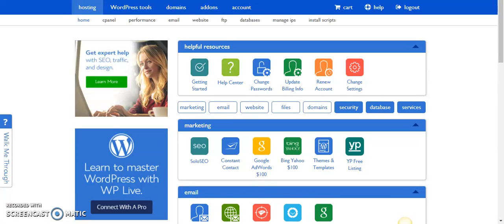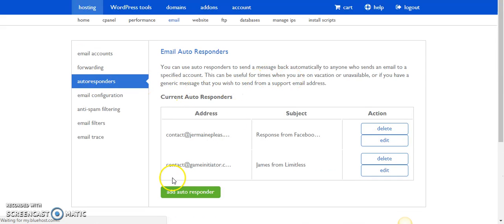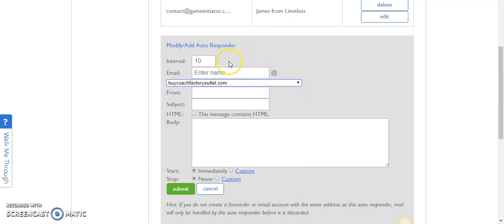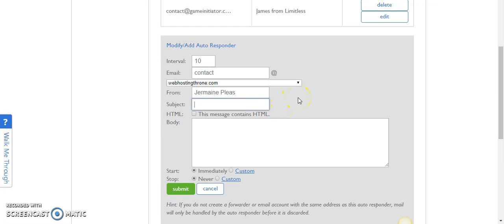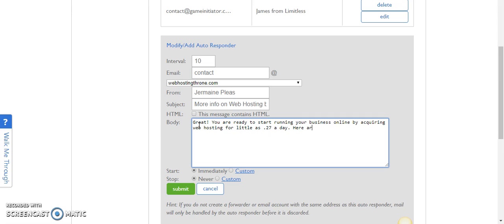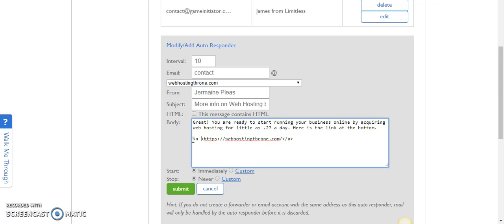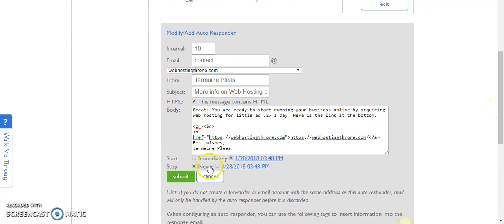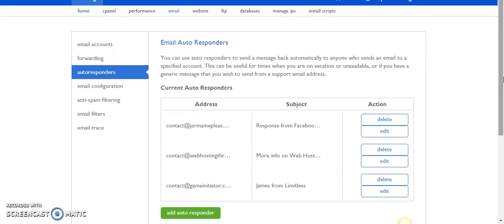How to Setup Your Email Autoresponder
Learn How to Setup Your Email Autoresponder